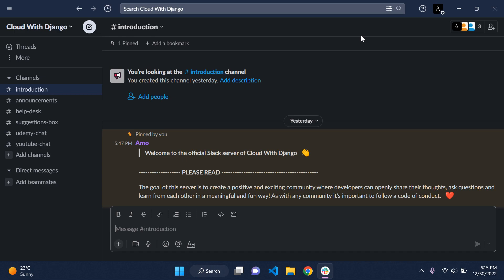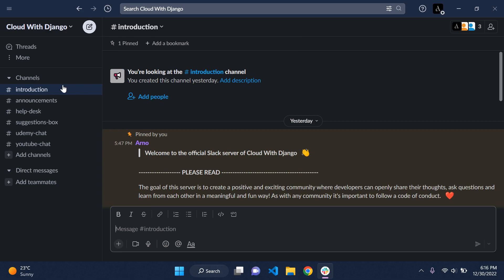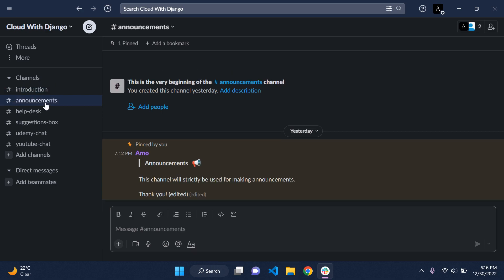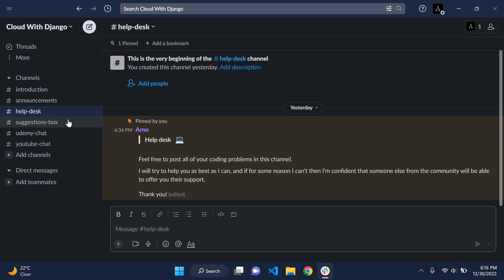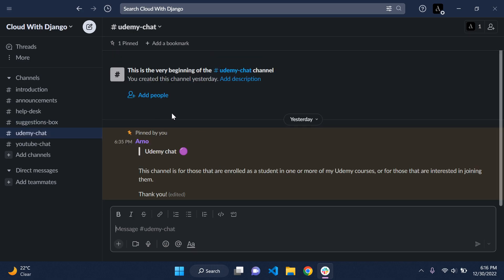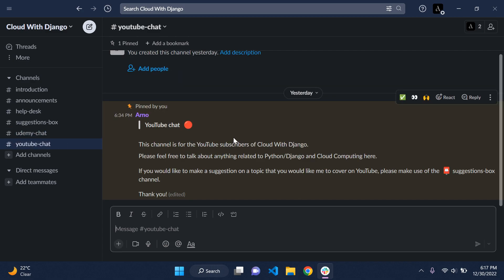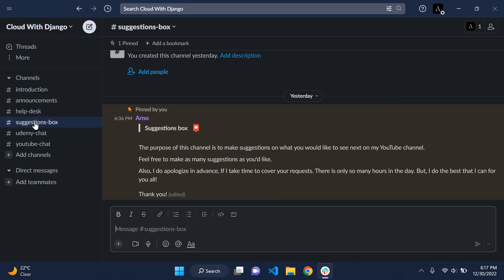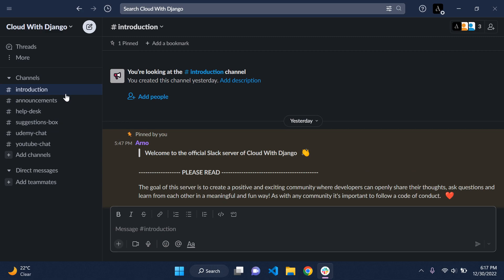Cloud With Django - Slack community